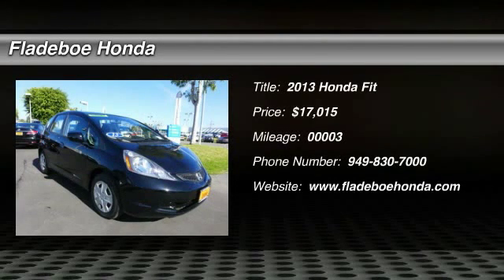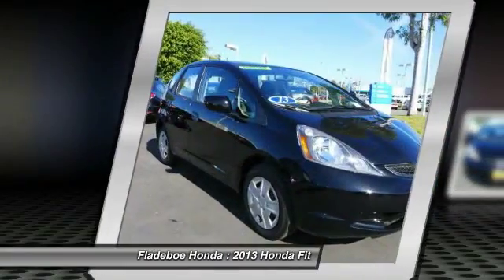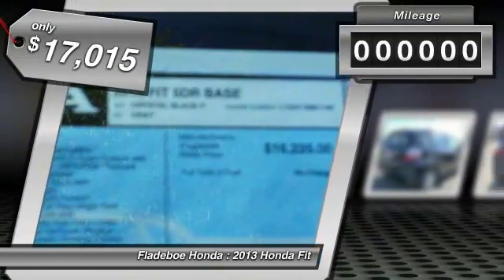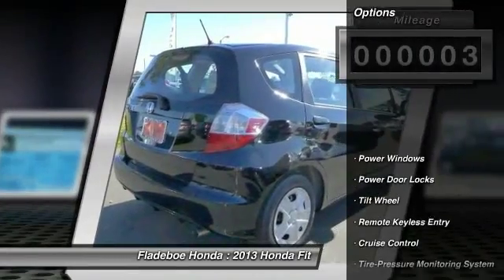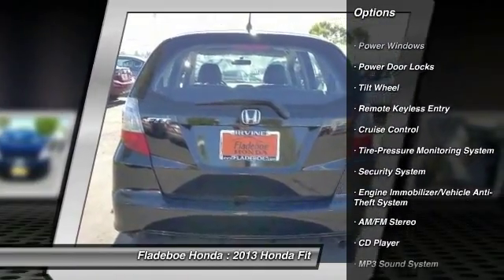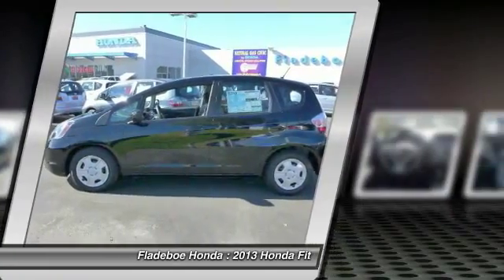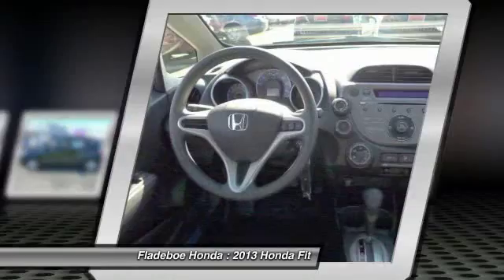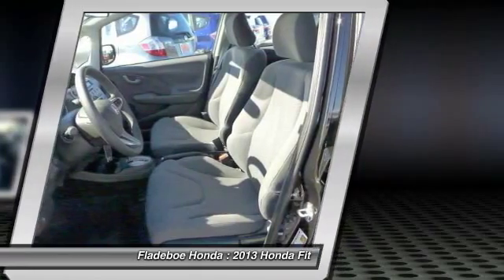2013 Honda Fit Irvine Orange County HF3914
Fladeboe Honda
16 Auto Center Dr